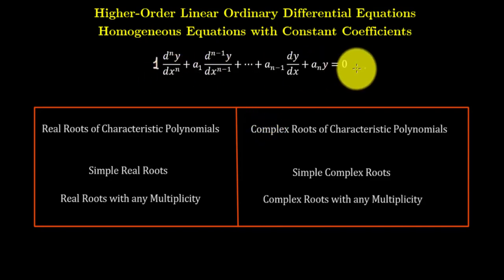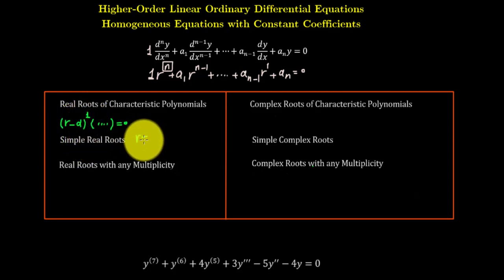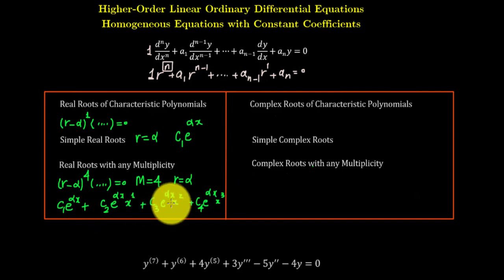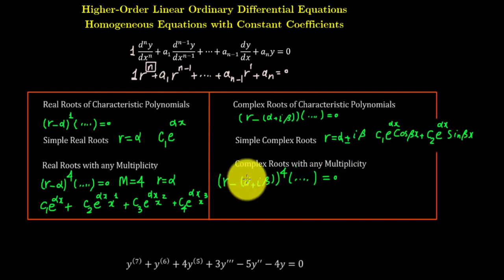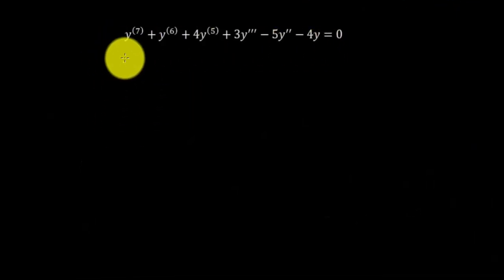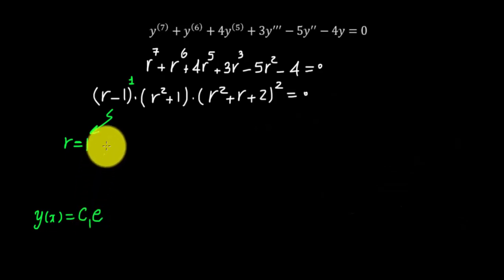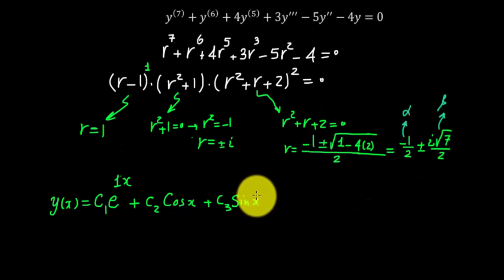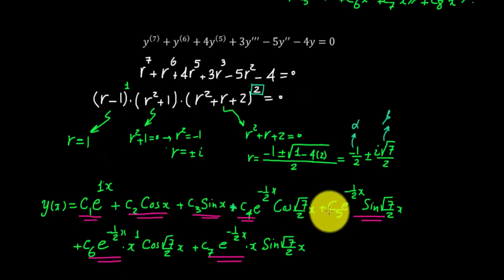Higher Order Homogeneous Differential Equations Undetermined Coefficients (With in Depth Example)